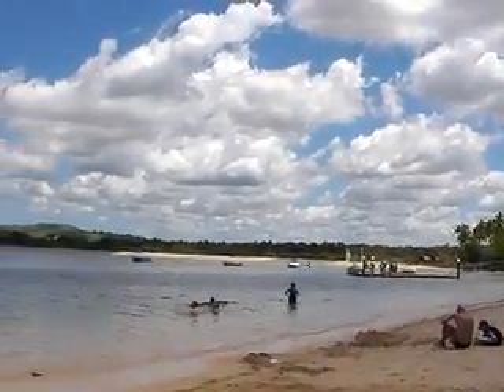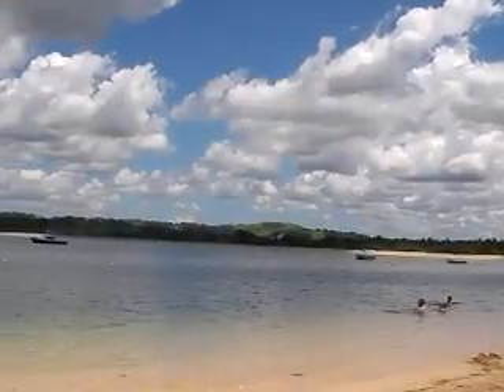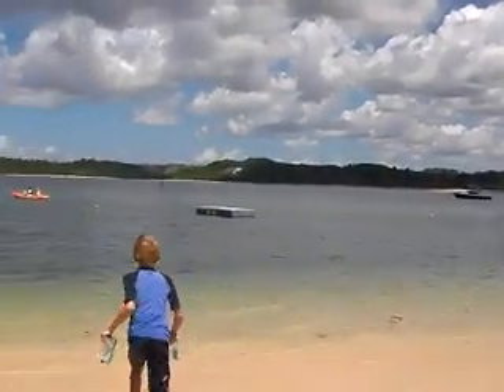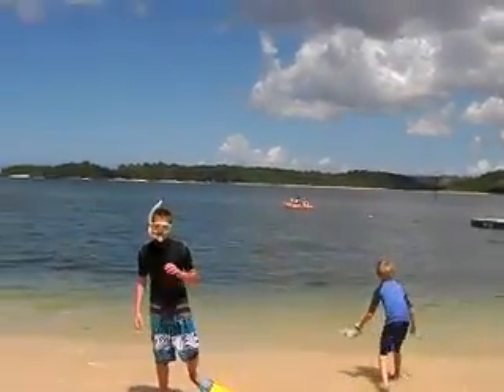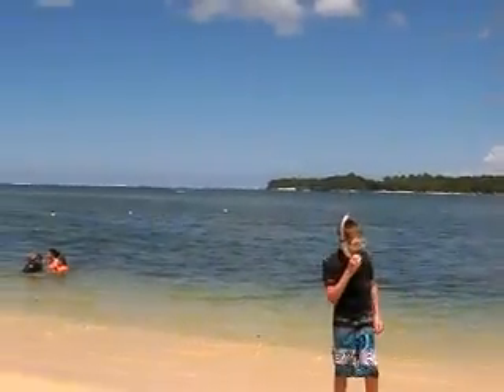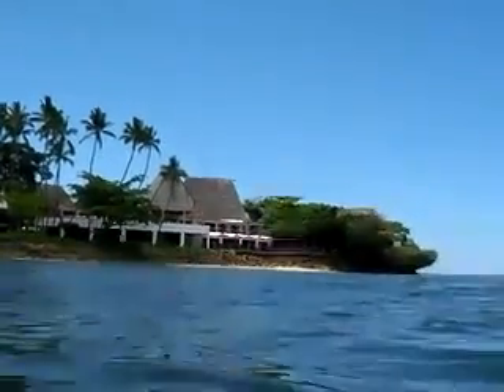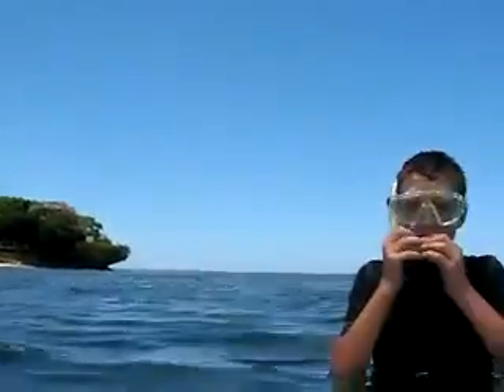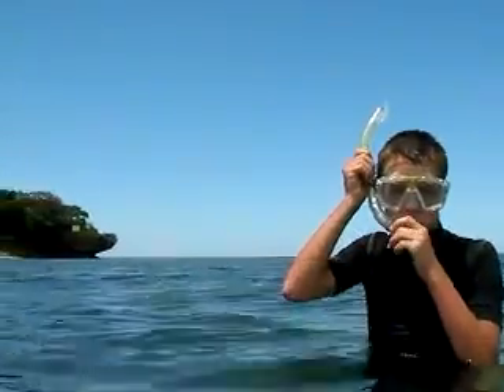Figi Snorkeling with Sanyo Xacti CA6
I had to buy a new video. it was water proof to 1.5 metres had to try it out